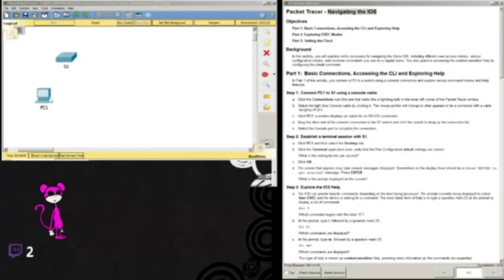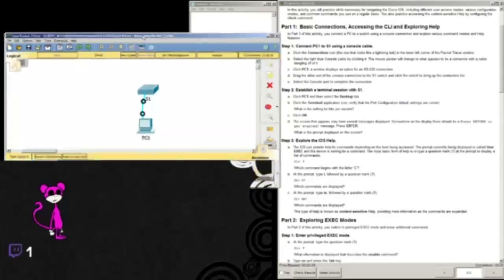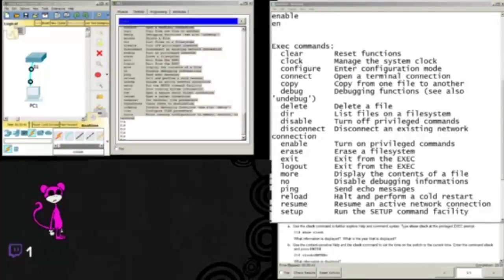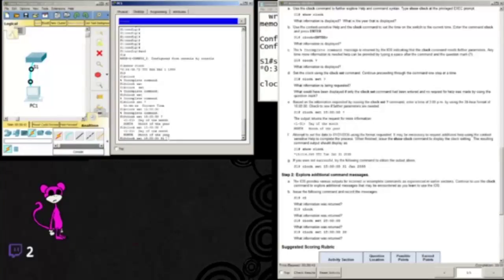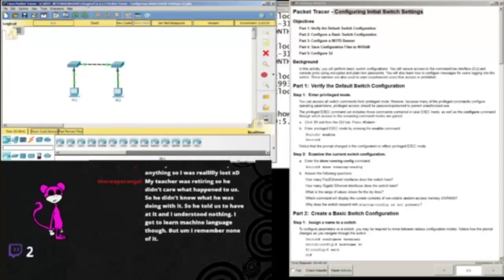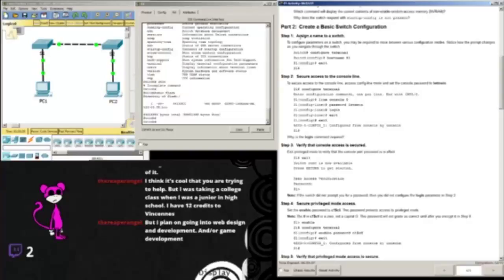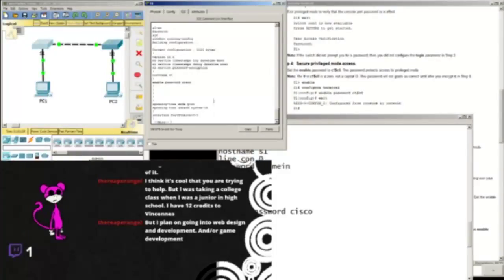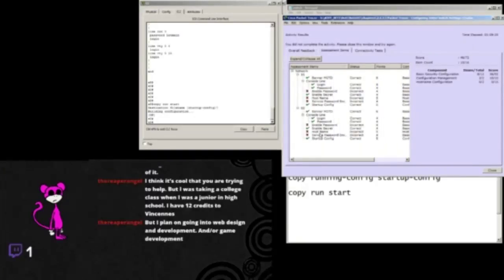Felting: 1up Mushroom